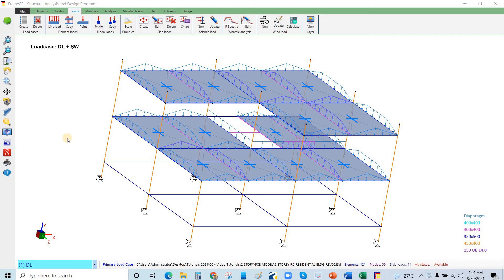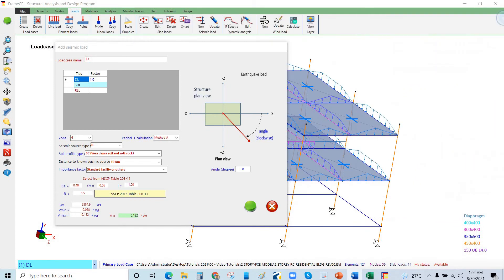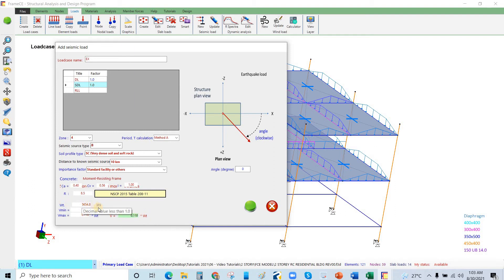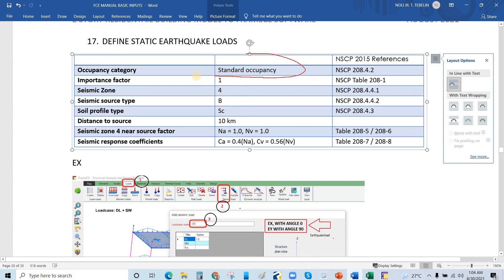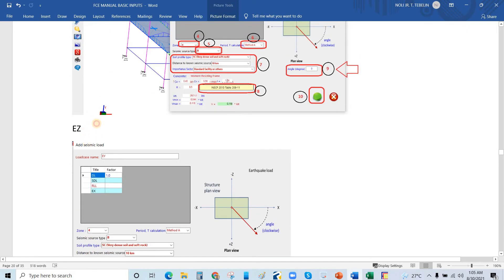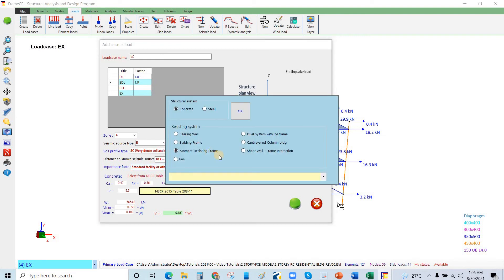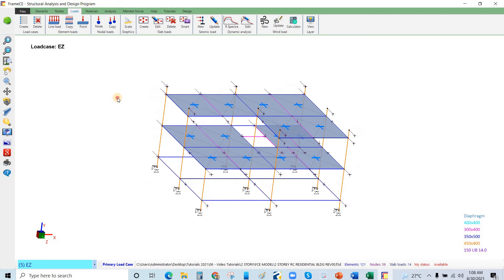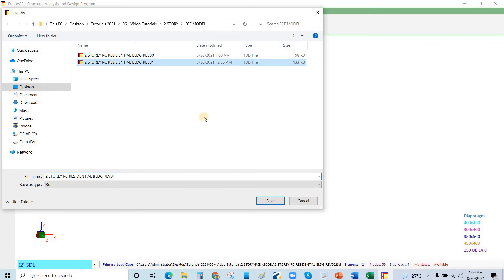08 - 2 STOREY RC RESIDENTIAL BLDG - Define Static Earthquake Loads using FrameCE software by ENT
08 - 2 STOREY RC RESIDENTIAL BLDG - Define Static Earthquake Loads using FrameCE software by ENT